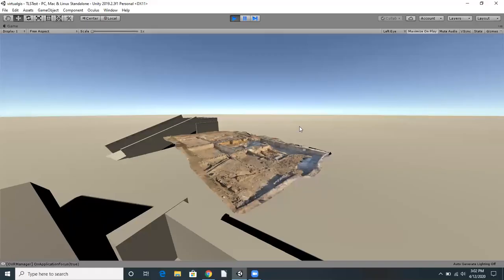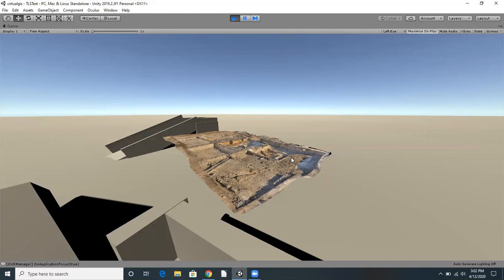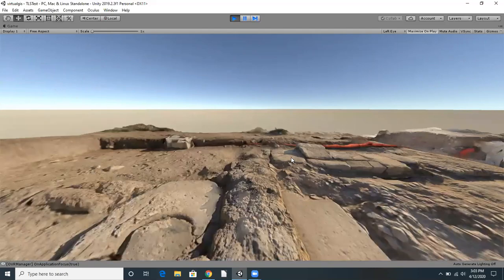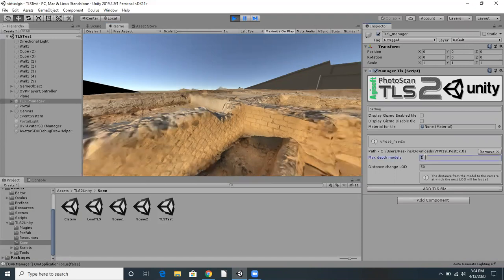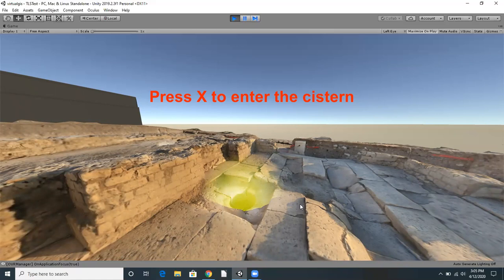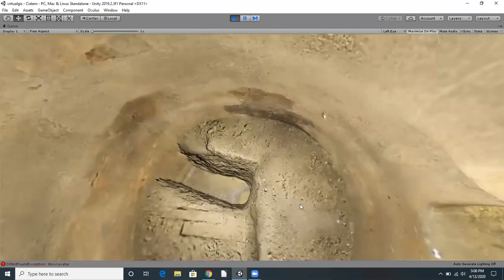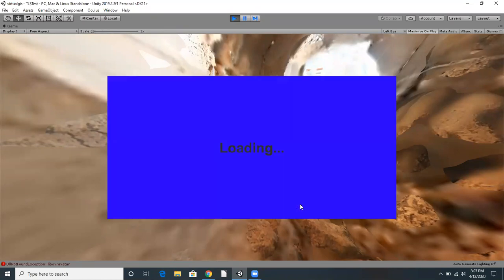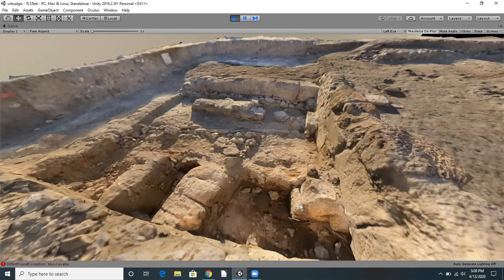Tour of Virtual Excavation App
Duke University undergraduate student Aaron Paskin created this video from his work with the Bass Connections "Smart Archaeology" project team, which has been working in Vulci, Italy.